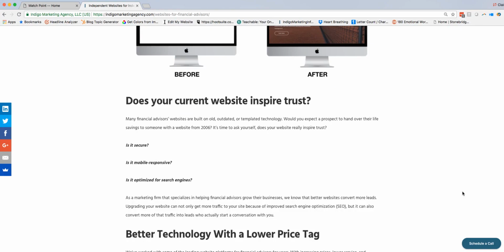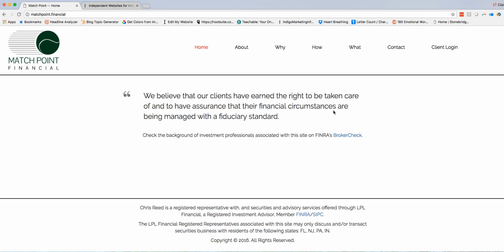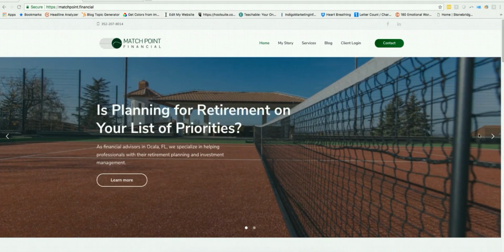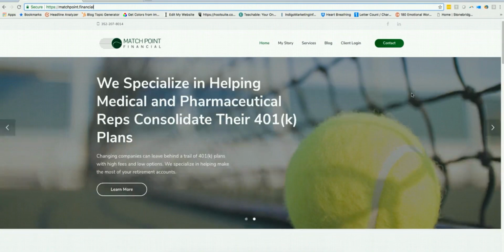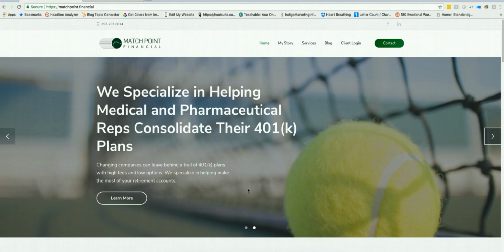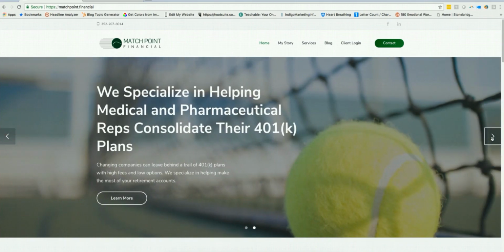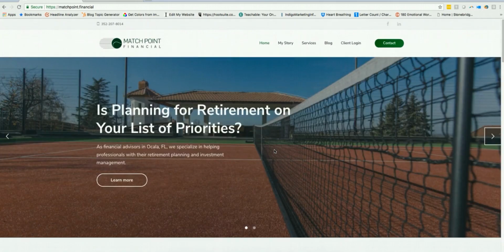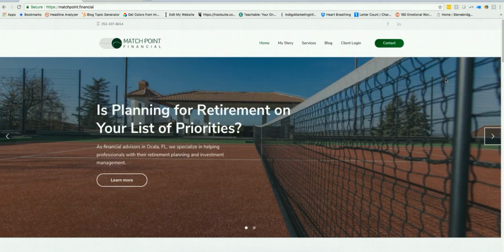New Website Before & After - Marketing Tips for Financial Advisors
What are the most important benefits a new website can provide?

Claire Akin runs Indigo Marketing Agency, a marketing firm serving top independent financial advisors. Claire is a former Investment Advisor Representative who holds her MBA in Marketing from the Rady School of Management at UC San Diego as well as a BA in Economics from UC Davis. It’s her goal to help specialist advisors target their ideal prospects with content marketing.